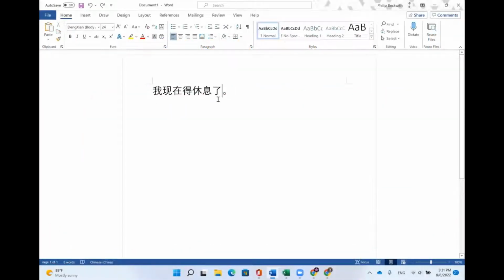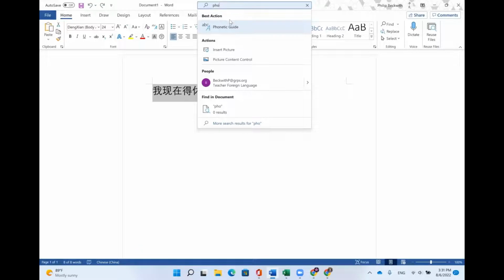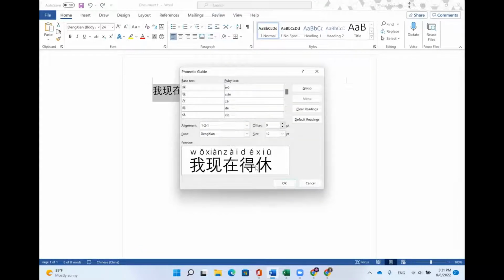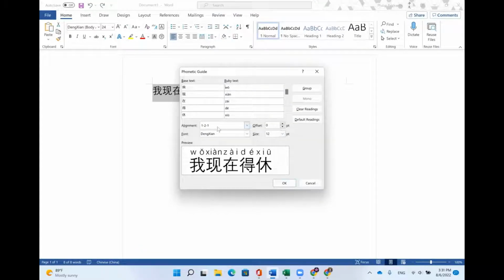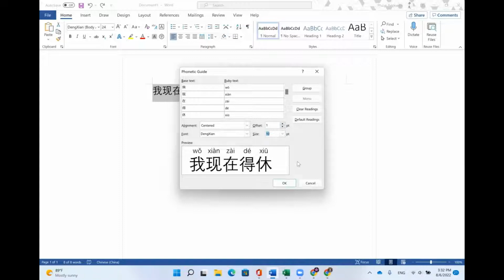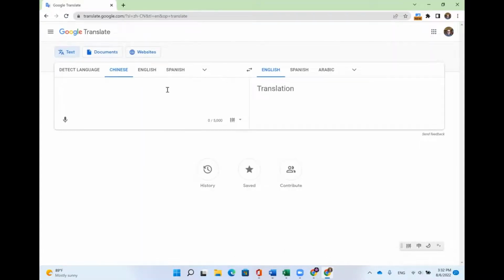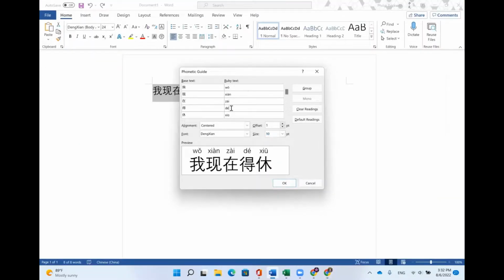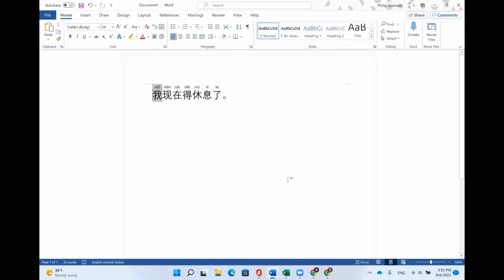Adding Pinyin to the Top of Chinese Characters in Microsoft Word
If you ever want to have pinyin on top of Chinese characters just like textbooks, this video will show you how to it using Microsoft Word.